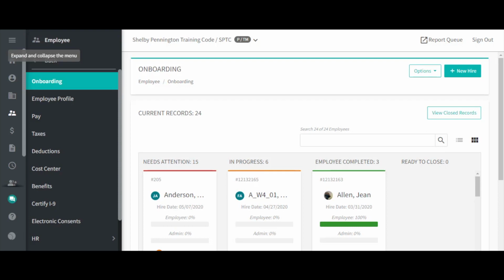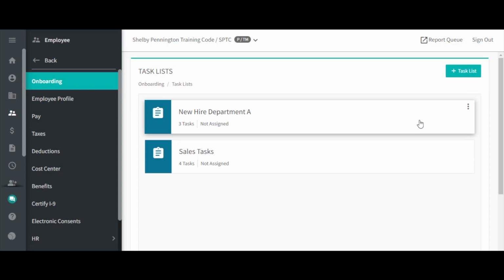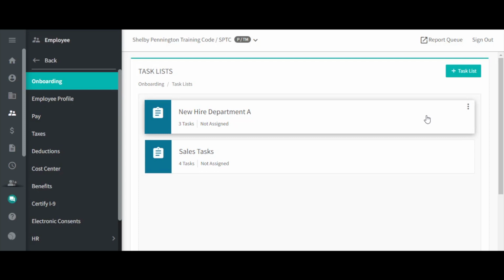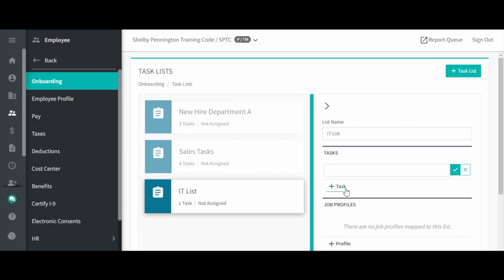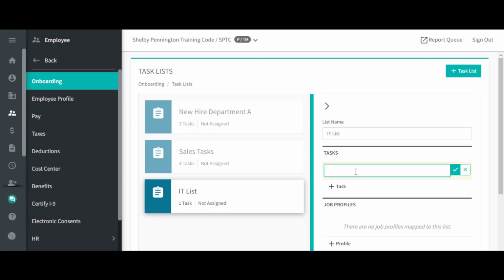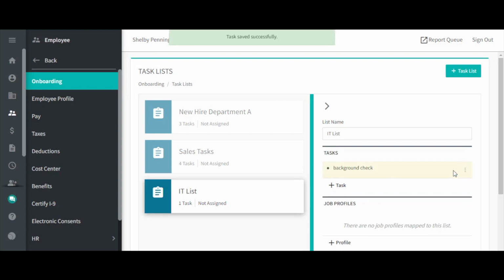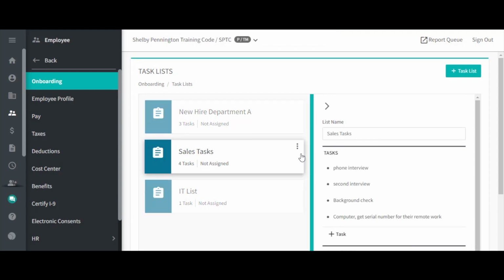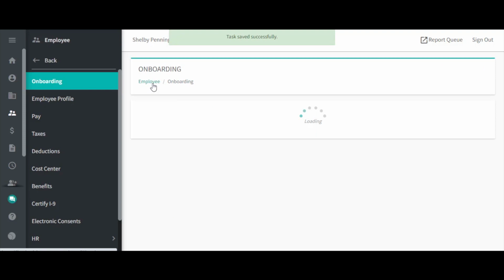Onboarding - Task Lists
Learn how to use Task Lists in Onboarding.